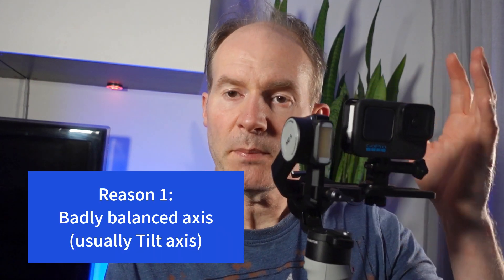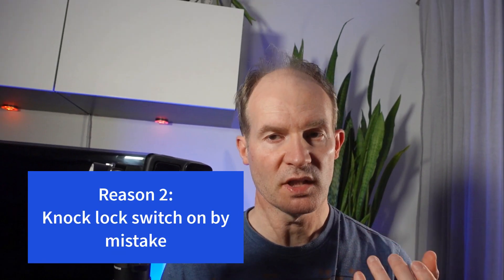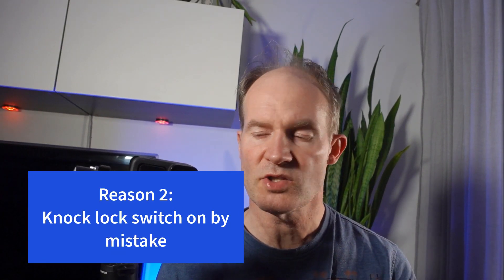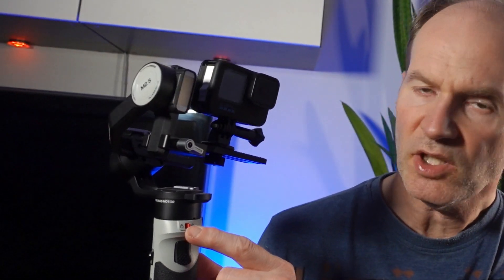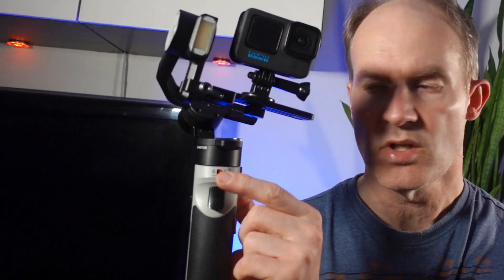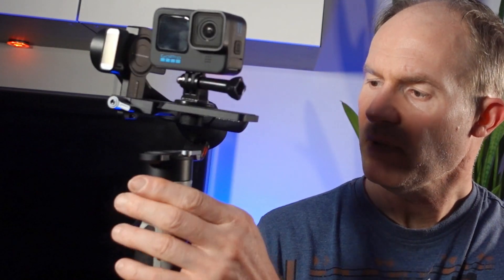How to Fix the Axis Lock Error on Zhiyun Crane M2S and M3S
Do you have the Axis Lock Error appearing on your Zhiyun Crane M2S/M3S gimbal and don't know what causes it, or how to fix the axis lock error on the Crane M2S or M3S?
There are two main causes for this error message, but fortunately both are easy to fix. Learn what they are and how to fix this error message in this video.